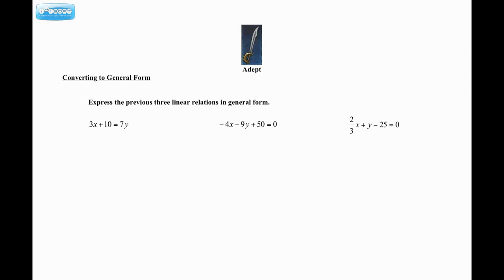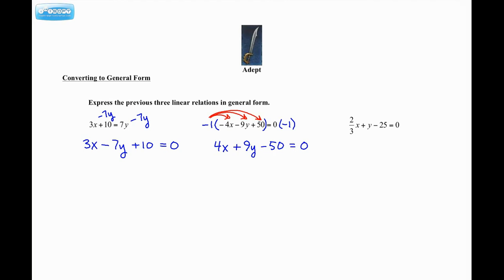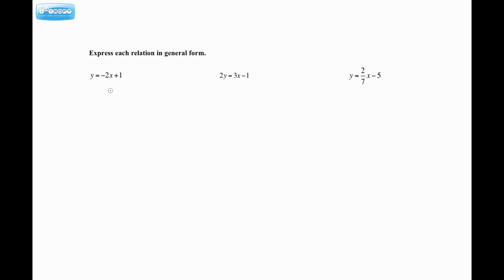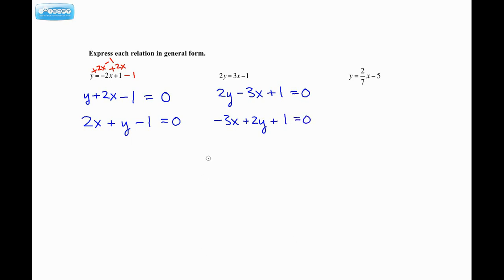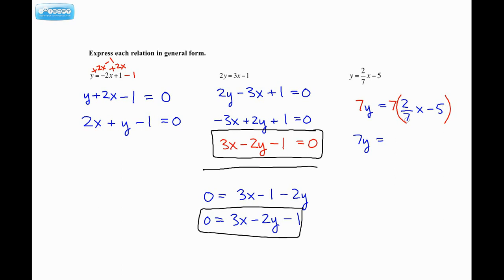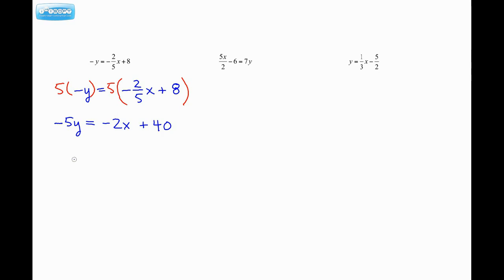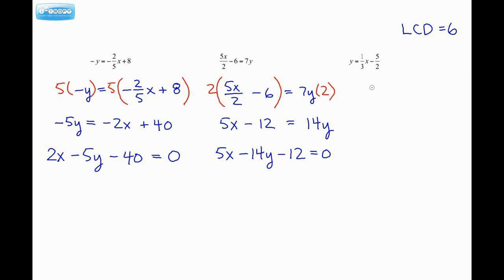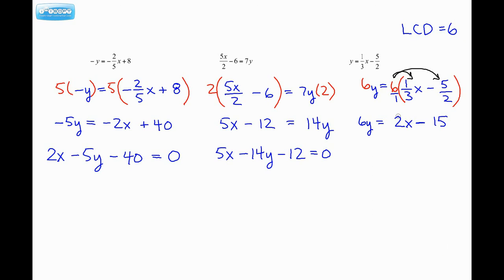7.2 General Form (Adept - Pre-Calculus 10)